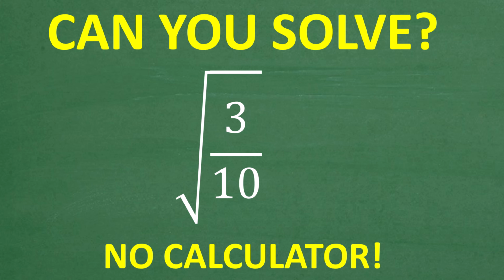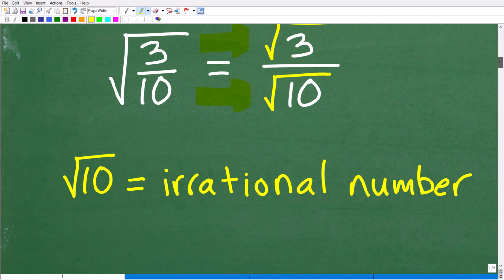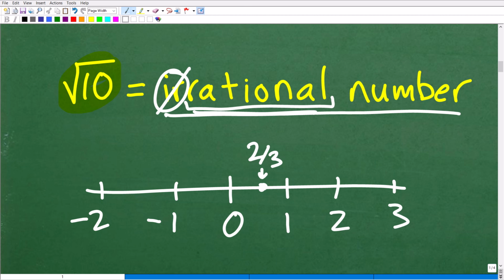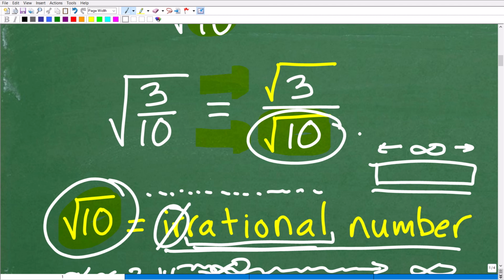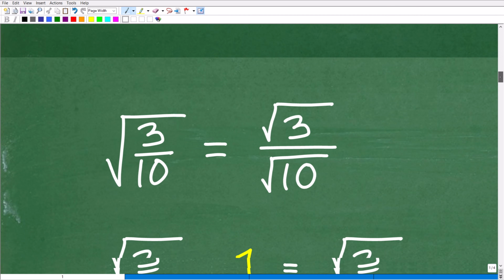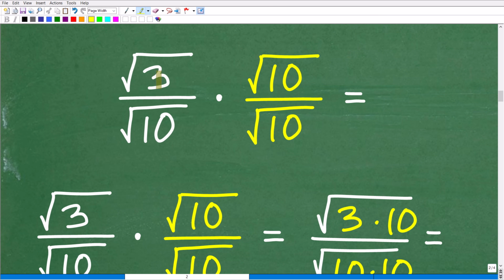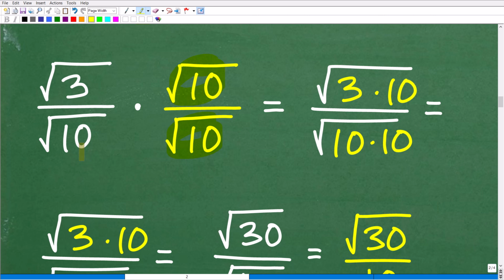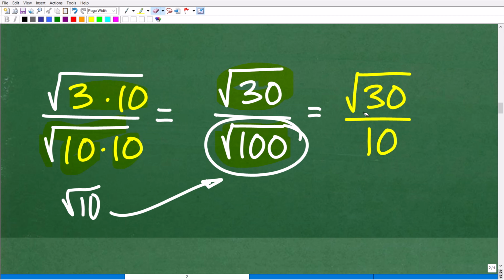Square Root of a Fraction? Can You Find √(3/10) Without a Calculator?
Can you solve this square root problem without using a calculator?

In this lesson, John from TabletClass Math shows you how to simplify the square root of a fraction step by step using algebraic techniques.
Many students think problems like √(3/10) require a calculator, but once you understand the process, they're much easier than they appear.

This lesson is perfect for:

✅ Algebra students
✅ Geometry students
✅ Homeschool math
✅ GED preparation
✅ College placement exams
✅ Anyone looking to strengthen their algebra skills